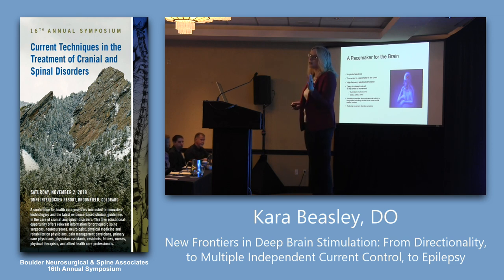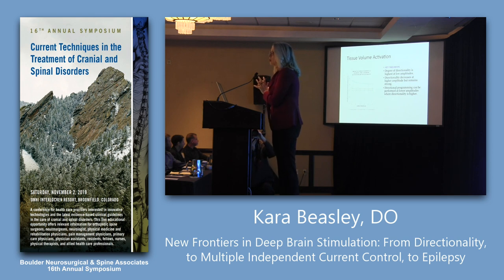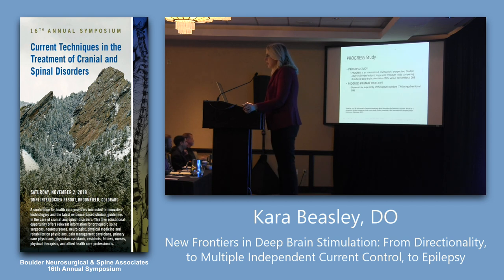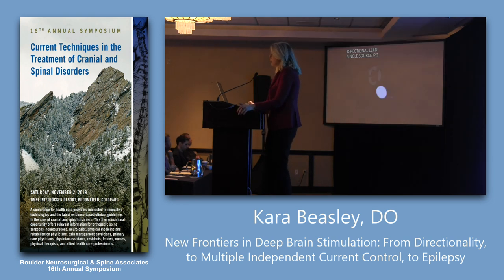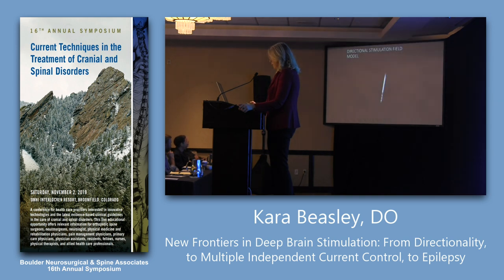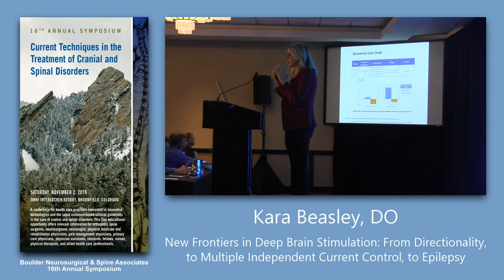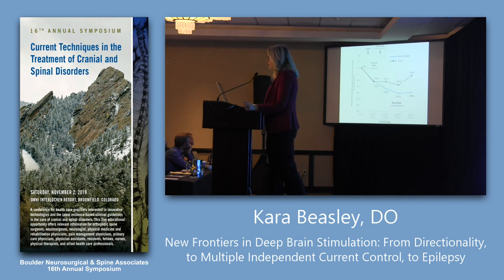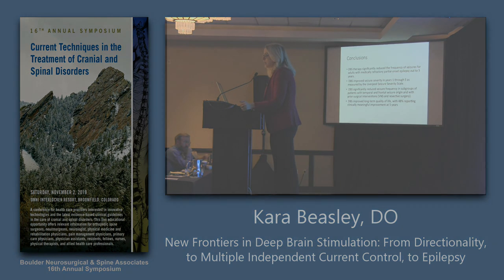Kara Beasley, DO | New Frontiers in Deep Brain Stimulation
Kara Beasley, DO | New Frontiers in Deep Brain Stimulation: From Directionality, to Multiple Independent Current Control, to Epilepsy

Presentation by Kara Beasley, DO @ Justin Parker Neurological Institute's (JPNI)
16th Annual Symposium: Current Techniques in the Treatment of Cranial and Spinal Disorders.